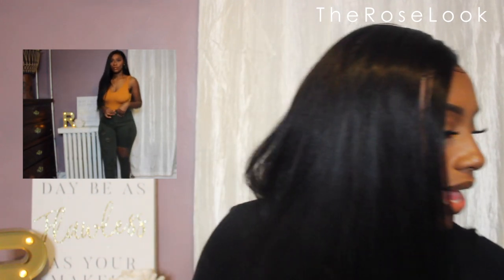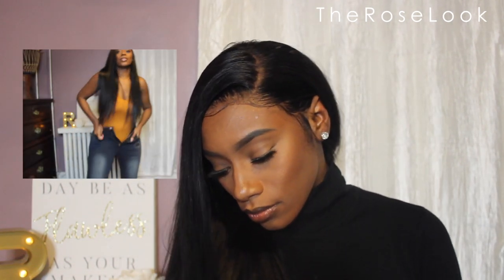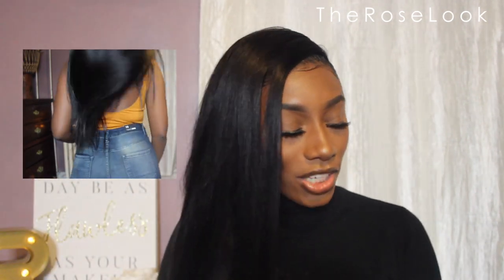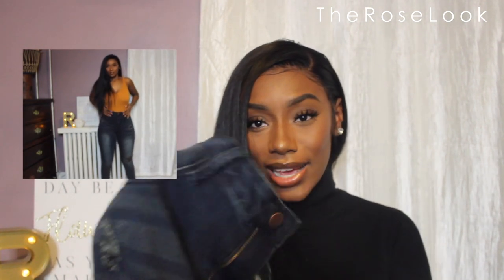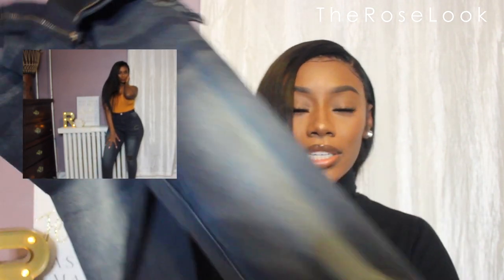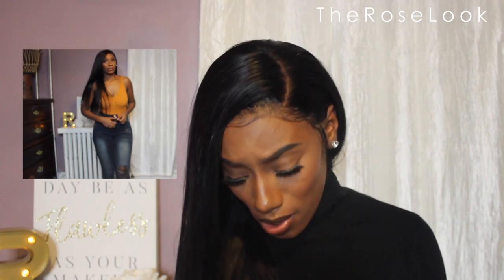FASHION NOVA JEANS | TRY-ON HAUL | THEROSELOOK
Hey beauties, In this video I'll be trying on some jeans that I ordered from Fashion Nova!

CUSTOM WIG UNITS AVAILABLE FOR ORDER!